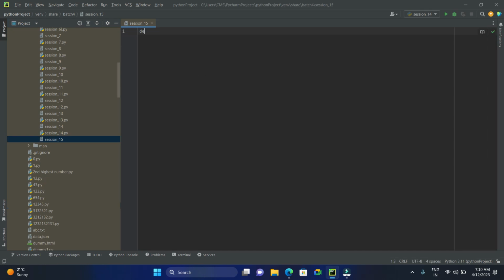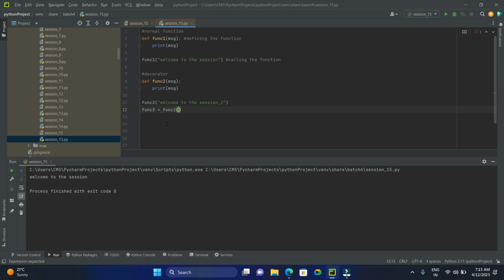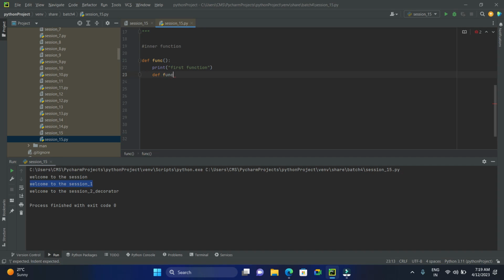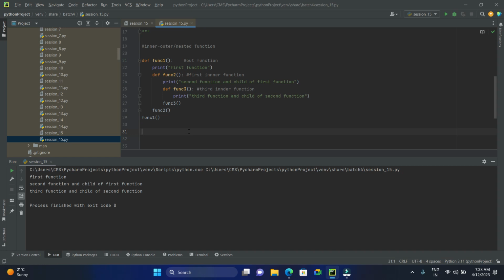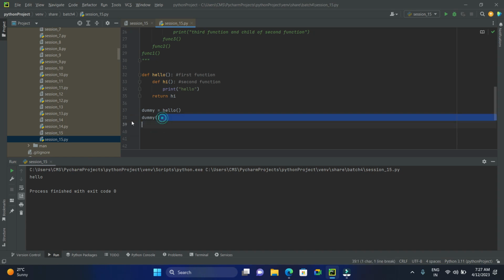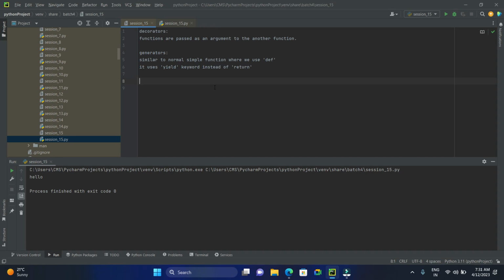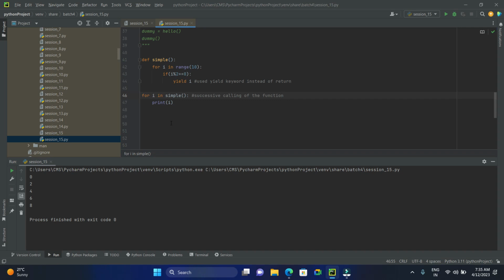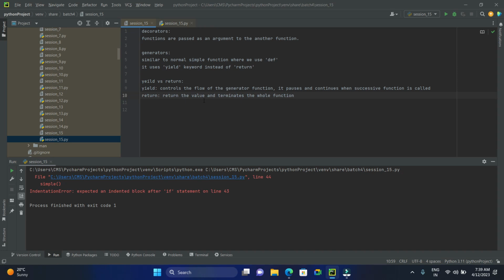Session-15 - Decorators, Generators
Python - Decorators, Generators.
Introduction Python - Python is a general purpose, dynamic, high-level, and interpreted programming language. It supports Object Oriented programming approach to develop applications. It is simple and easy to learn and provides lots of high-level data structures.